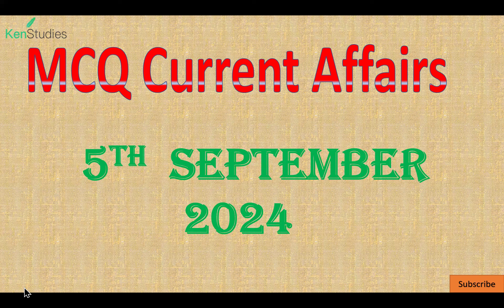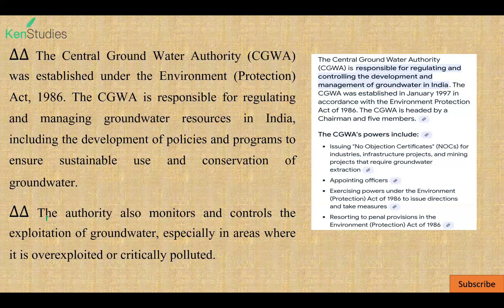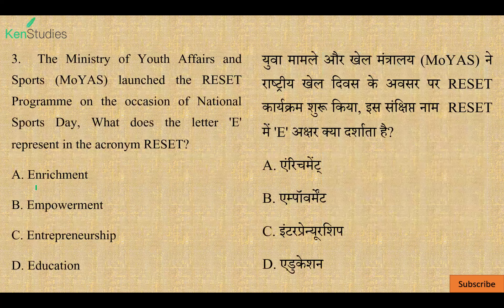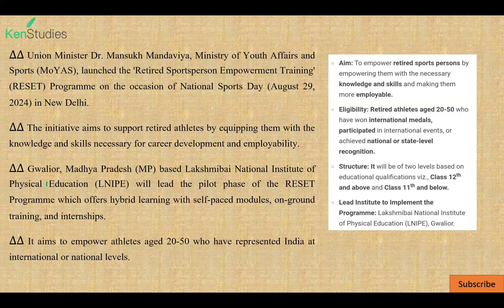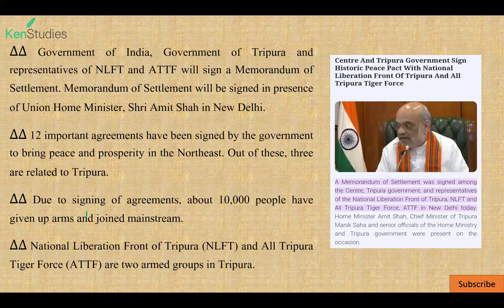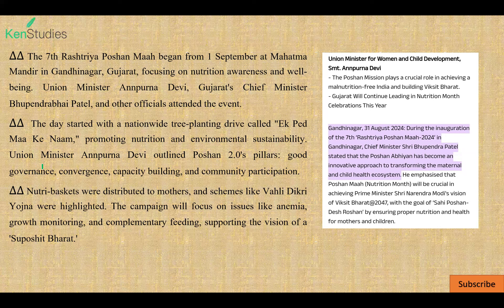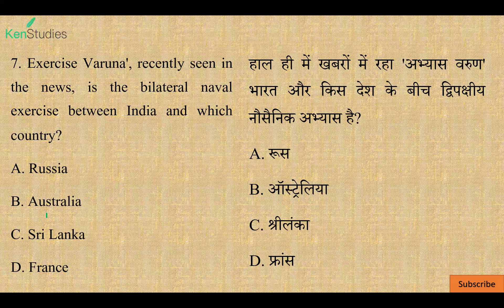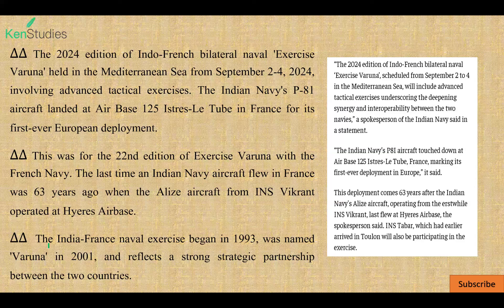MCQ Current Affairs 5th September 2024 Useful for CAPF(AC), CDS, CSE, State PCS and Different Exams